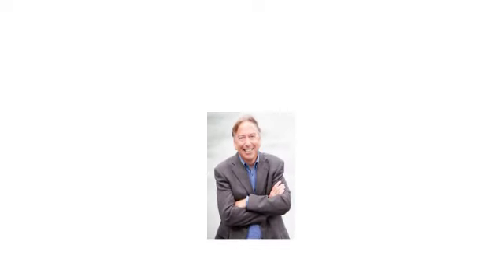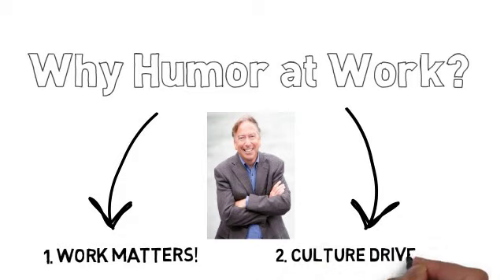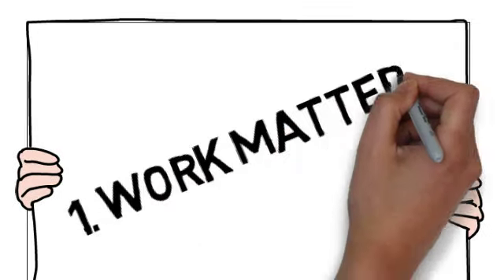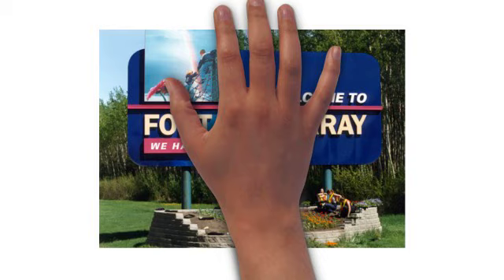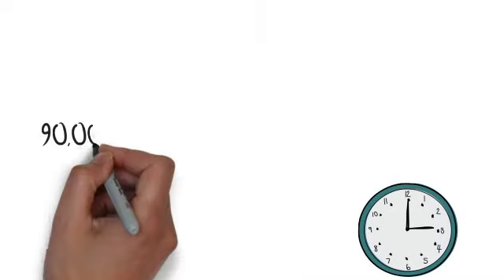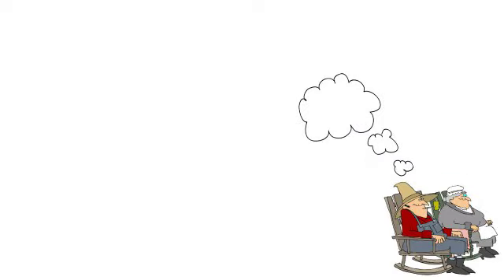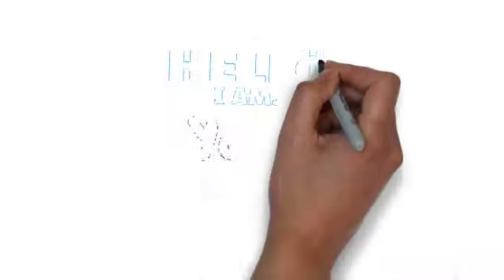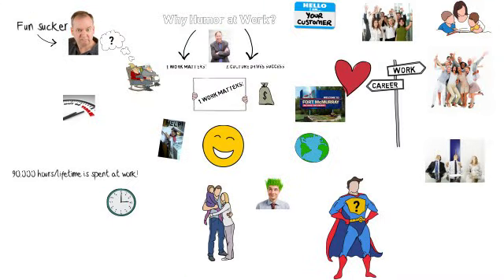Why Humor at Work? Why Your Workplace Needs More Humor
Why Humor at Work? In this first video in a 3-part series, international business speaker, funny motivational speaker, trainer and author Michael Kerr, talks about why your workplace needs to be more fun, have more humor. For great resources on how to make your workplace more inspiring, and to sign up for the weekly e-zine Humor at